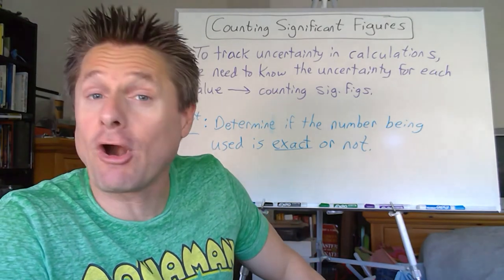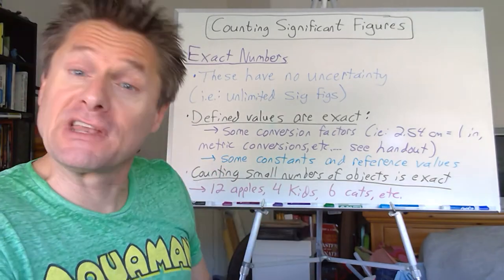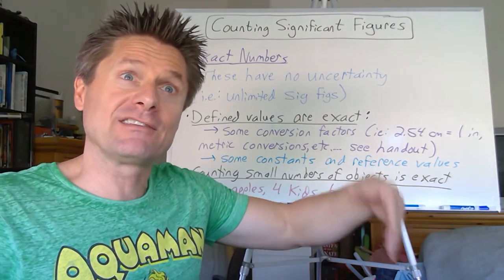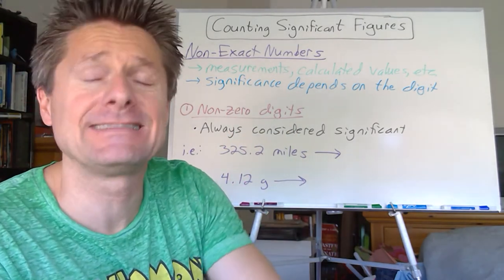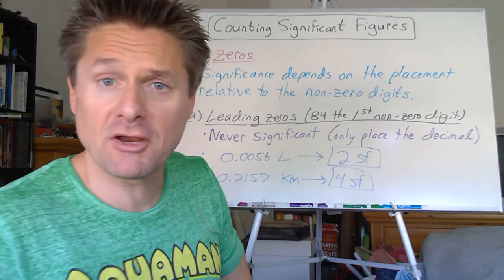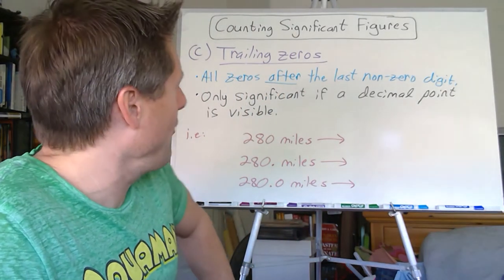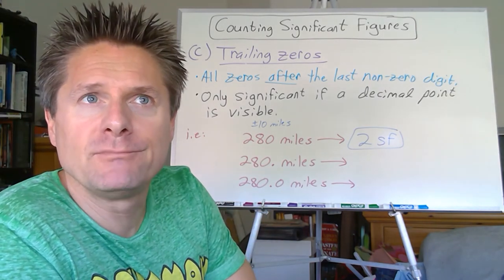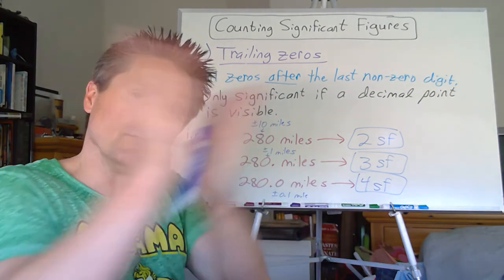Video 1 Counting Significant Figures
This video shows how to determine the number of significant digits in any value provided.